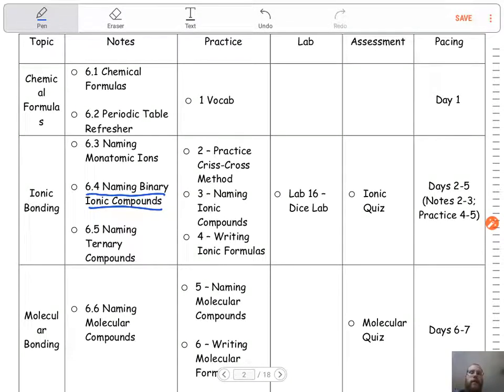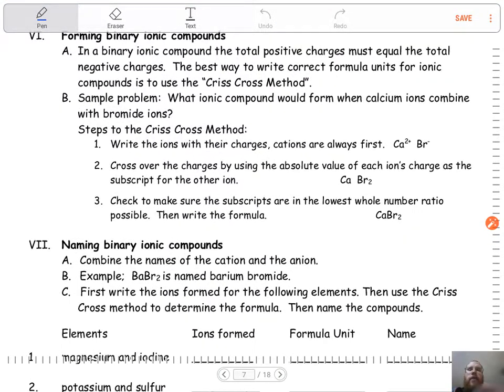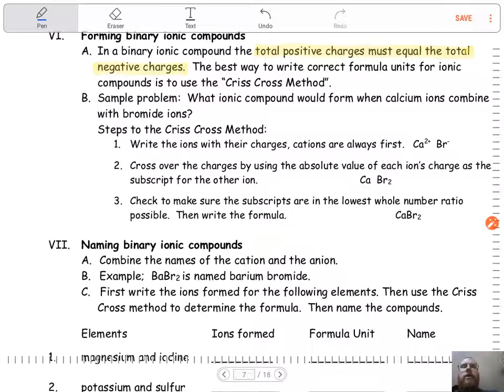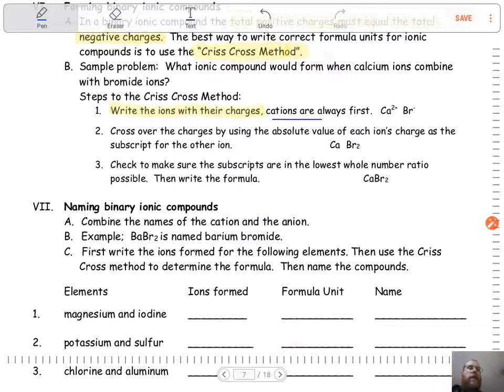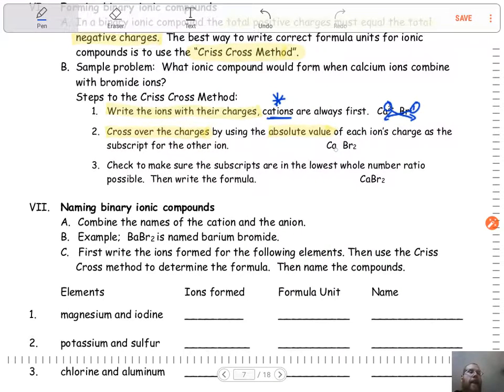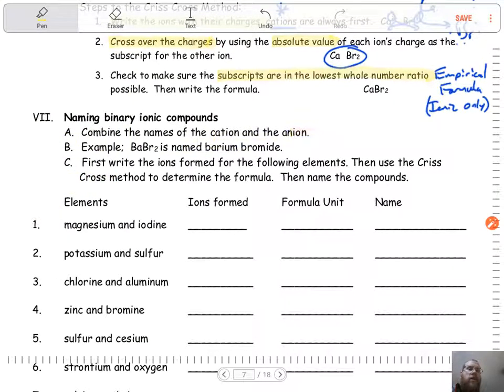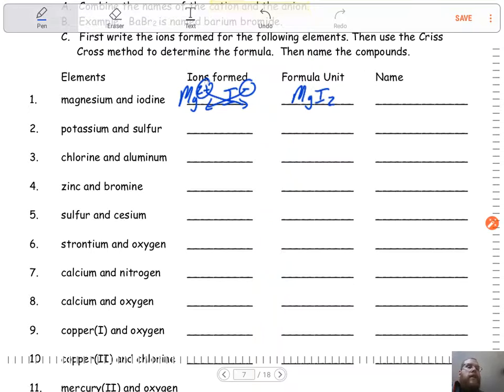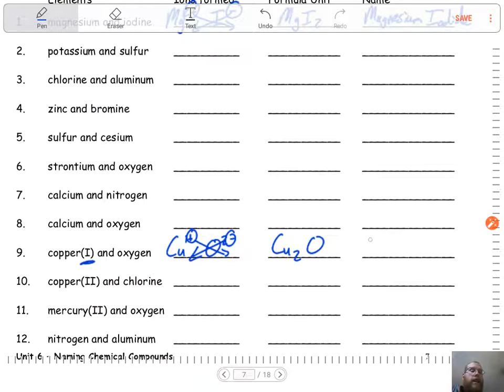6.4 - Naming Binary Ionic Compounds Part 1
Naming Binary Ionic compounds. Discussing the rules associated with binary compounds and how to balance ion charges using the criss-cross method